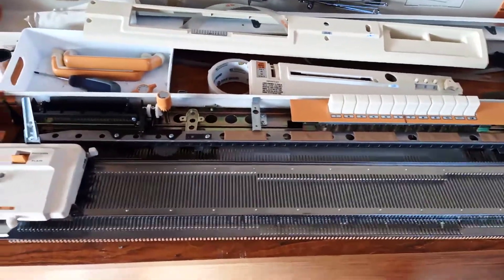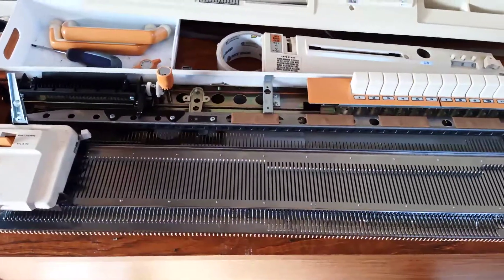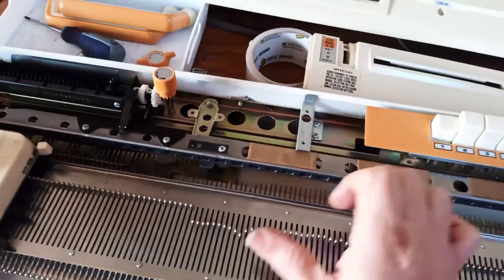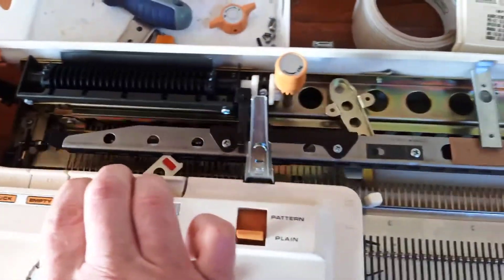Toyota KS787 pattern selection system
Just a short video to show the bonkers needle selection system on the Toyota KS787